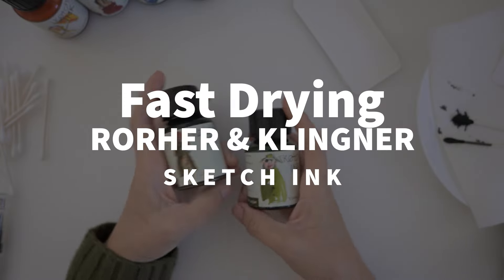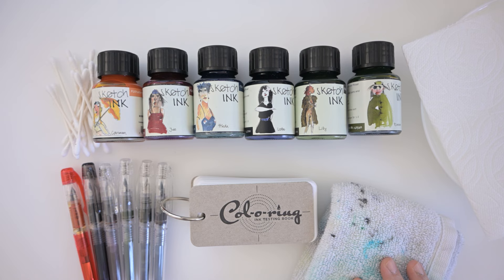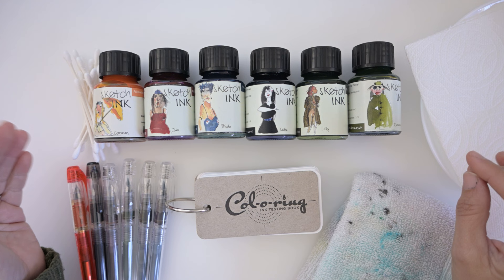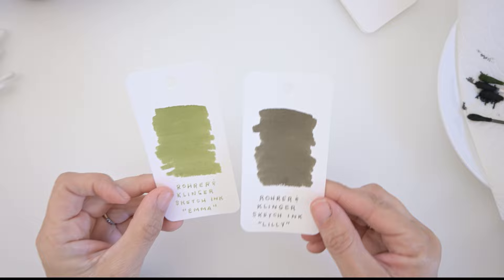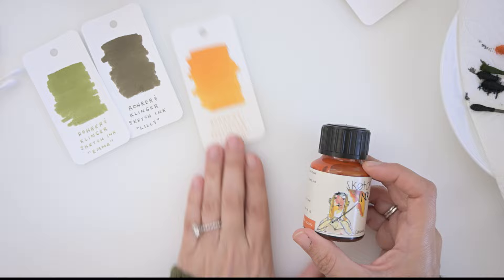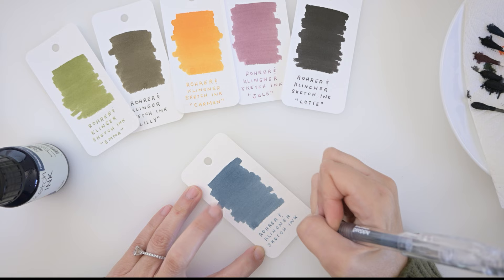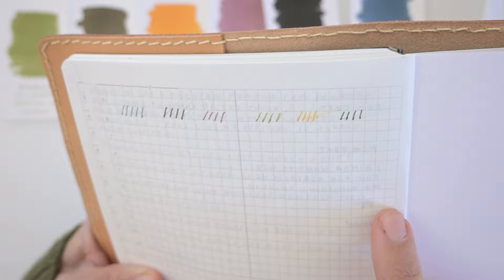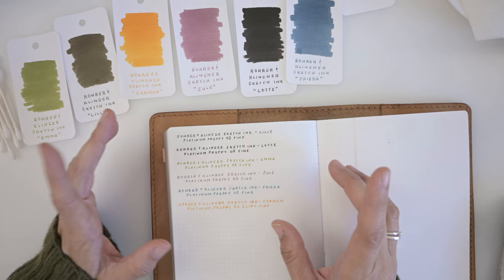FAST DRYING INK: rohrer & klingner sketch ink | ink for lefties | waterproof ink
Have you been searching for a fountain pen ink that won't smear in your Tomoe River paper planner? I am pretty sure I found a winner! Check out this gorgeous sketch ink from Rohrer & Klingner. I purchased them through @JetPens , but you can also find them on Amazon.

* 2. Rohrer & Klingner sketchINK on Amazon
* 3. Col-o-ring Ink Testing Book
* 4. Preppy Fountain Pens
* 5. Sterling ink Common Planner

FILMING SETUP
NIKON Z30
Studio Lights
Rode VideoMic Go
For Voiceovers: Blue Yeti USB microphone